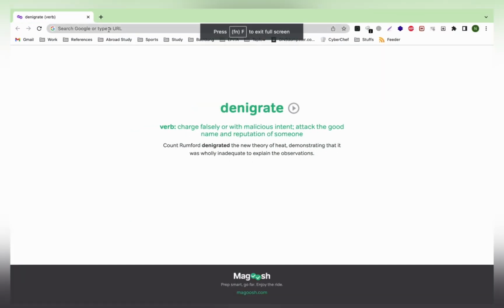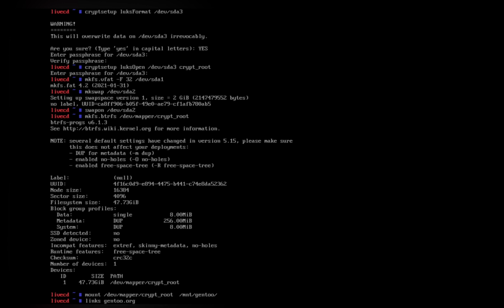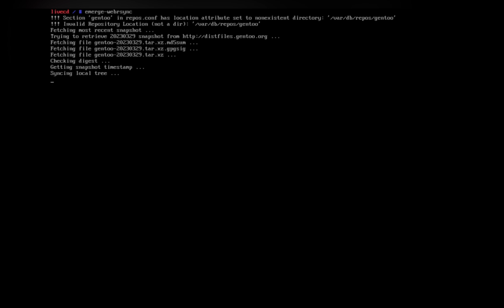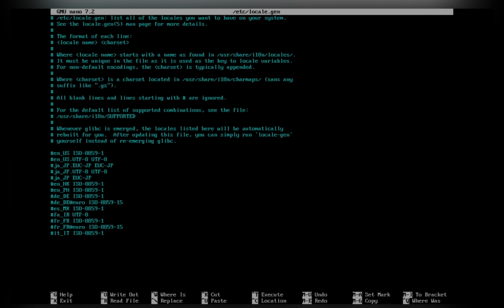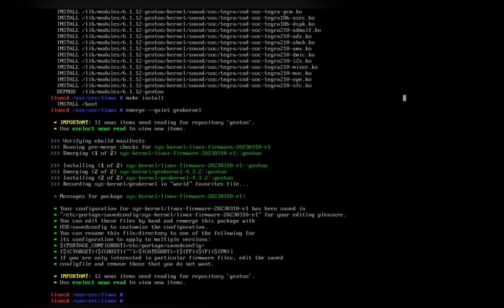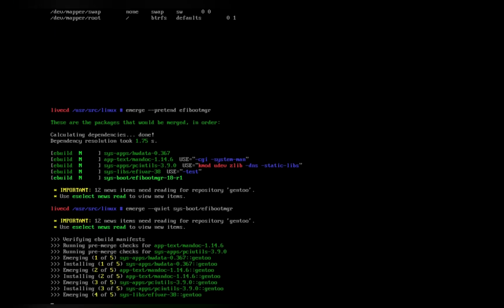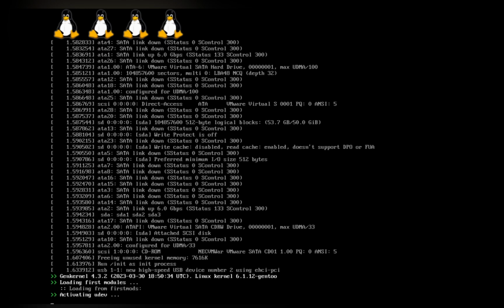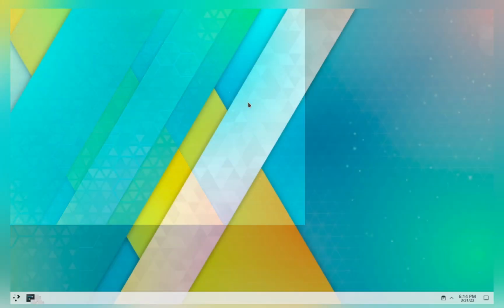Install Gentoo on VMWare Mac (ARM)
Installing Gentoo linux on VMWare fusion on Mac (M1 or M2) ARM chip.